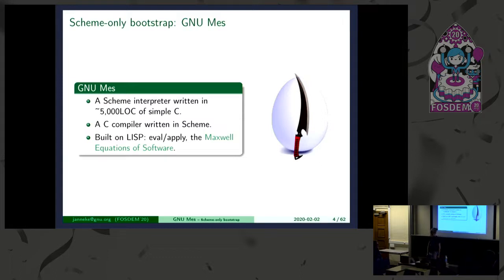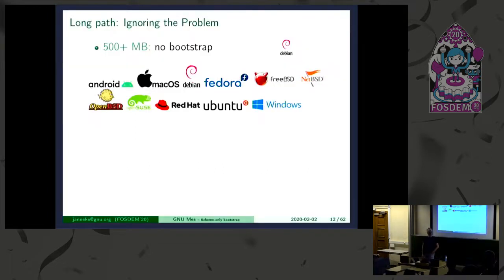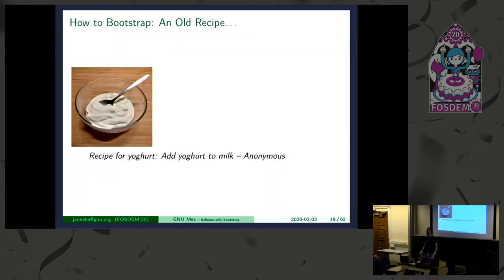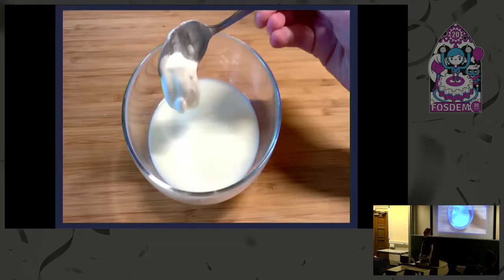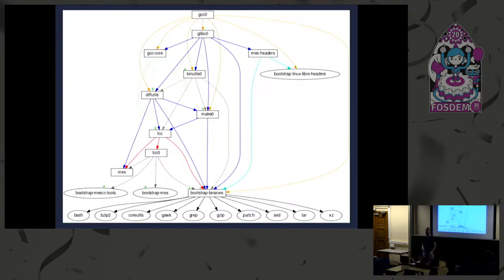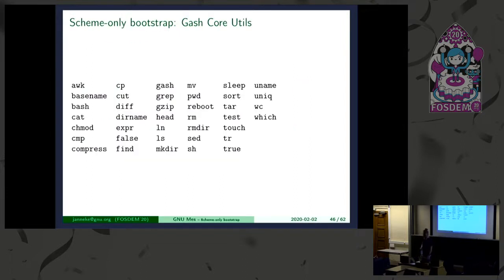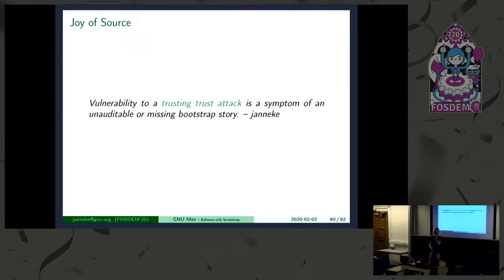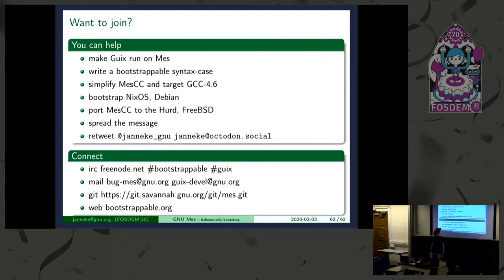GNU Mes Scheme-only bootstrap and beyond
by Jan Nieuwenhuizen (janneke)

Last year GNU Mes brought the Reduced Binary Seed bootstrap to GNU Guix: gcc, glibc and binutils were removed and the size of the bootstrap binaries went down from 250MB to 130MB.  This year we introduce the Scheme-only bootstrap: Awk, Bash, Core Utilities, Grep, Gzip, Make, Sed, Tar are replaced by Gash and Gash Core Utils, halving the size of the Guix bootstrap seed again, to 60MB.  Next up, the Full Source bootstrap!

Room: AW1.125
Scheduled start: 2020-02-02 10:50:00